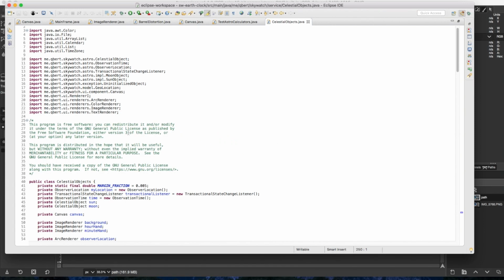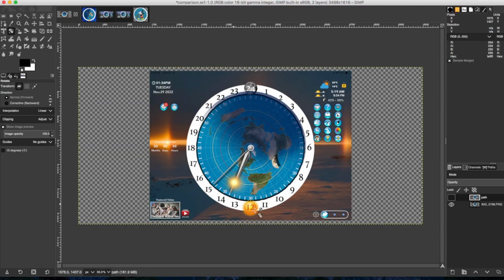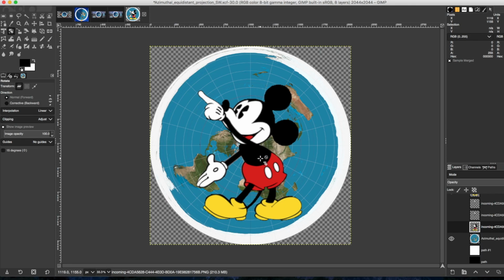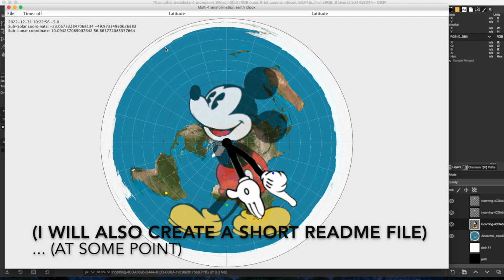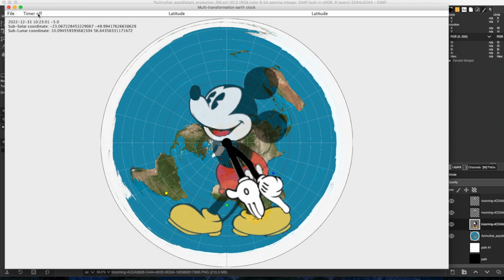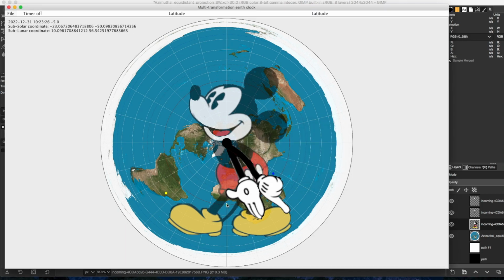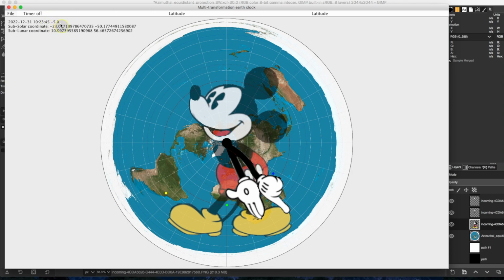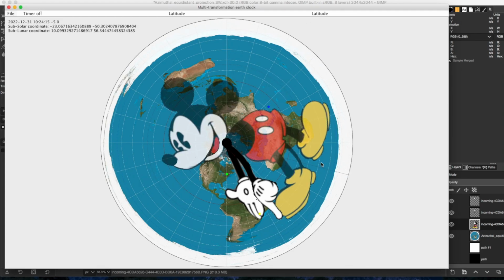My version of the flat earth clock app (V 0.1)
We know that flat earth has some serious issues to overcome and the standard "flat earth clock" apps are somewhat lacking in accuracy.

I had planned to make my own multi-transformation earth clock app with a much more accurate representation of the sun/moon and day/night depictions, but I had an interesting idea for a "clock face" that represents the whole flat earth topic.